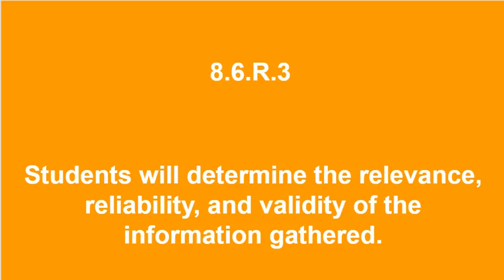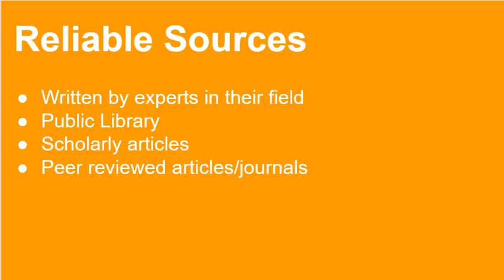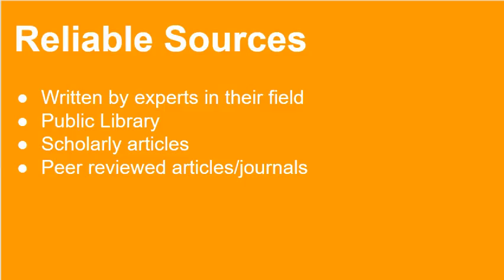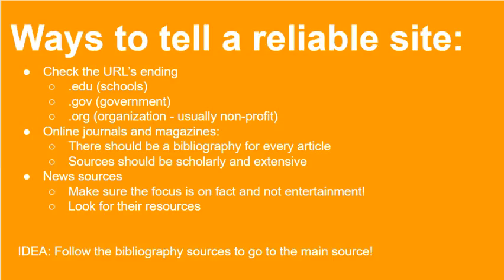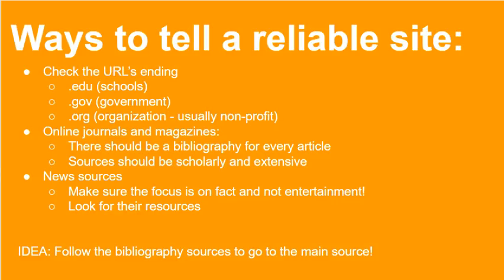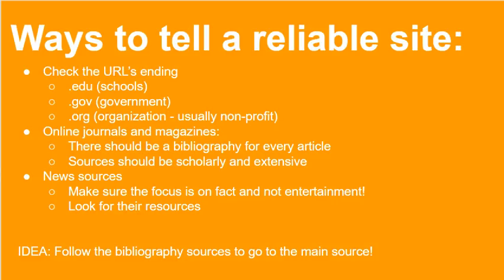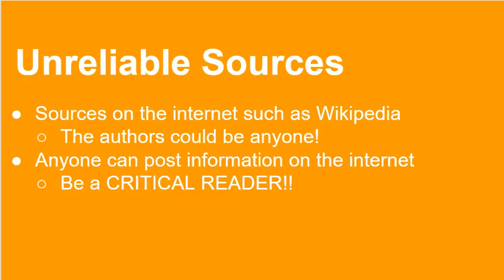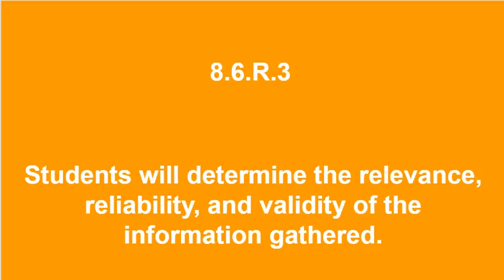8 6 R 3 Reliability and validity of research information